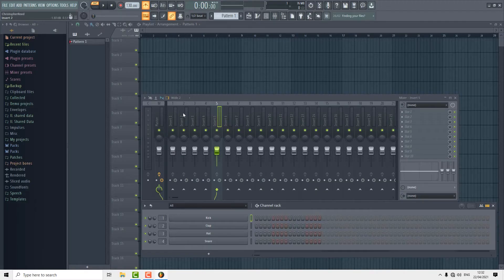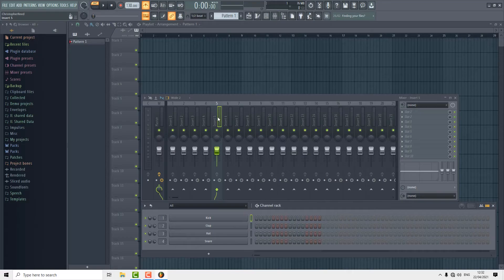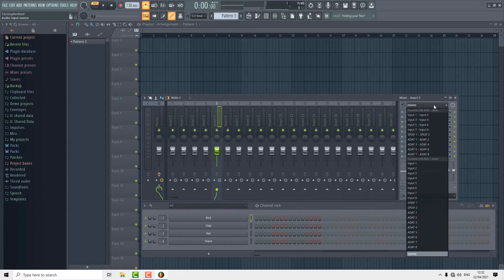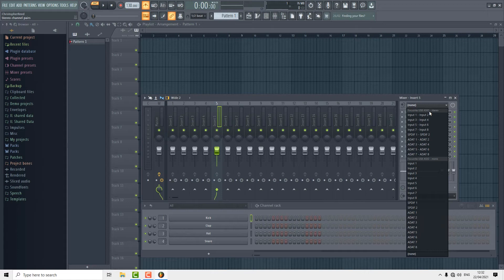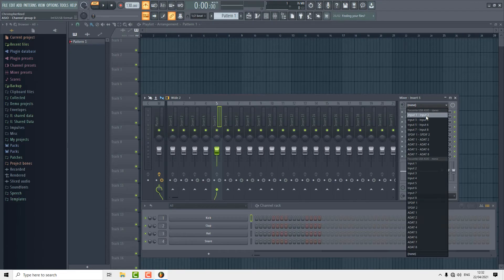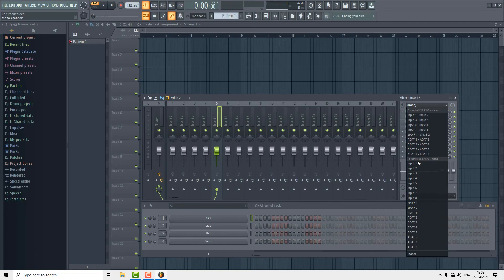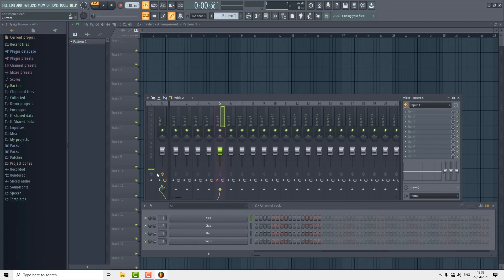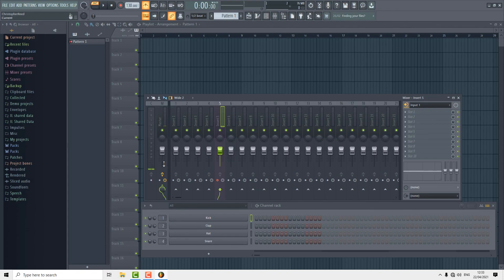How to Connect Your Mic to FL Studio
This is how to check that your microphone is plugged in and receiving audio, ready to record.
Plastician’s next super-quick tutorial demonstrates how to get a mic to work on FL studio. Watch and learn how to connect your mic to FL studio, and how to check it’s working so you don’t have any false starts in the studio.

If you need help setting up your microphone for recording, check out Plastician’s earlier tutorial on how to set up a mic for recording vocals

Professional DJ and producer Plastician has collaborated with some of the UK's best vocalists, from Skepta to Jammz and Tempa T. His series on recording tips is designed to help artists troubleshoot any issues with their recording equipment quickly, so they don’t waste any time in the studio.

Plastician’s recording tips are all compatible with the professional recording studio setup you’ll find at your local Pirate studios. However, you can also set up a microphone for recording into FL studio at home using this professional guide.

💸 New to Pirate Studios? Head to the website to book

🎙️ About Pirate:
Pirate is a network of over 700 recording, rehearsal, and DJ studios worldwide. Find and book a studio near you, and join a community of over 400k artists. Access free workshops and exclusive opportunities to perform live and get your songs played on the radio when you sign up